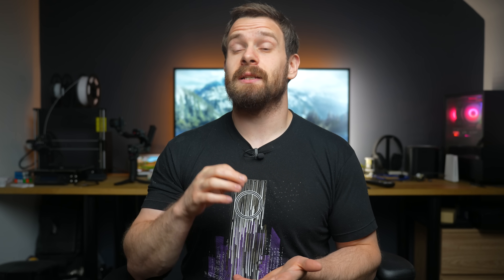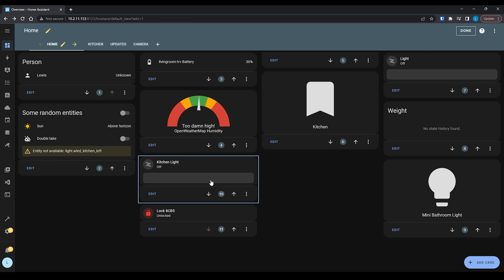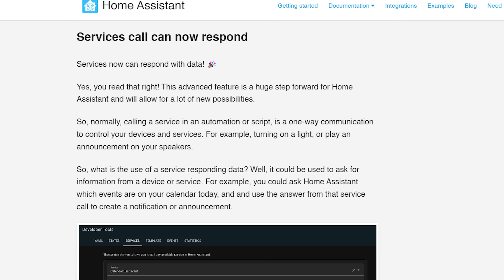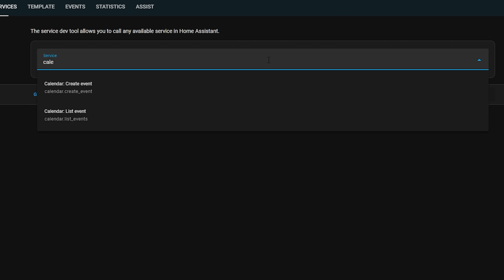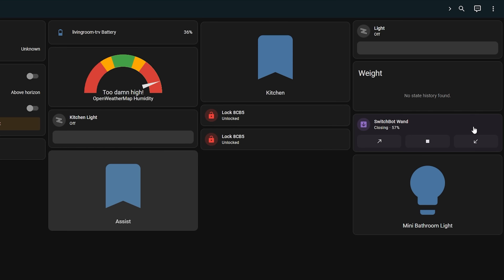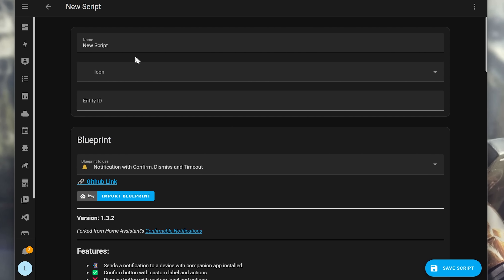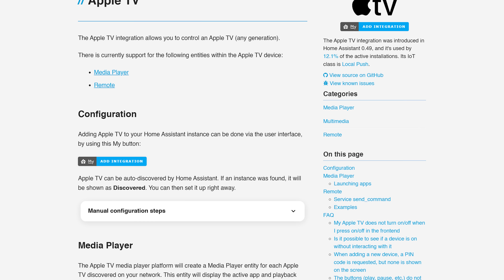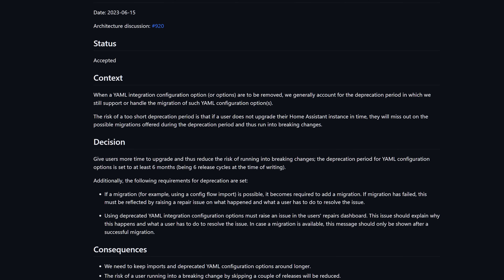Everything New In Home Assistant 2023.7!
The biggest release of the year so far, Home Assistant 2023.7 has landed which TONS of new features, from new card actions, more copy and paste, dashboard improvements, advanced service call features, triggering automations from your voice and so much more!

EVERYWHERE YOU CAN FIND ME:
Everything Smart Home Community Discord: